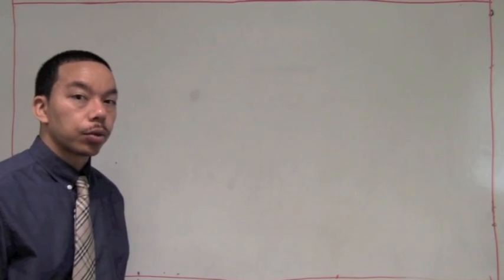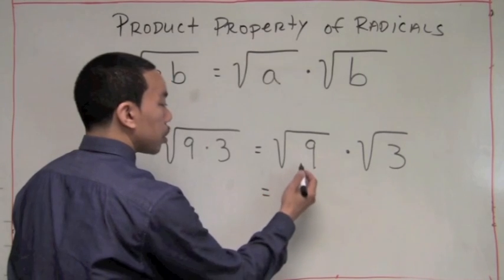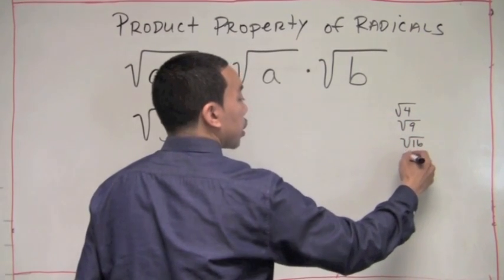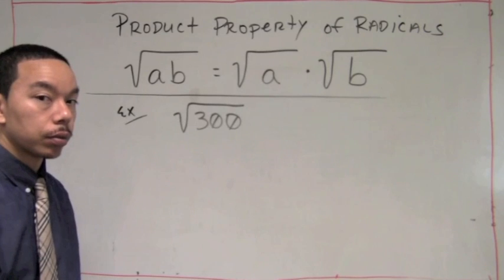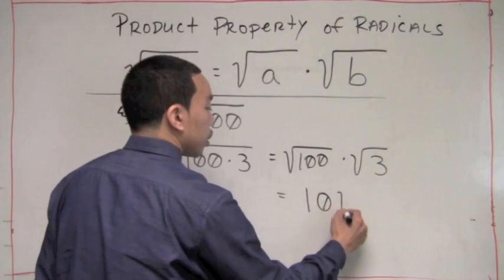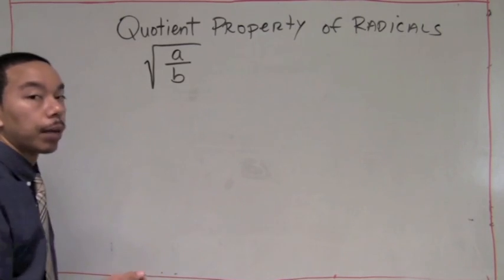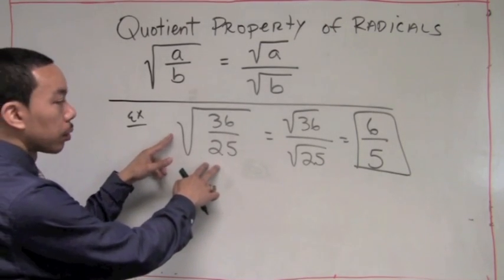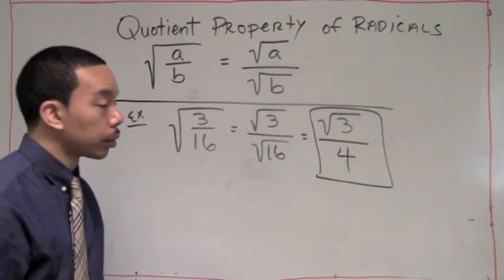ALGEBRA: The Product And Quotient Properties Of Radicals